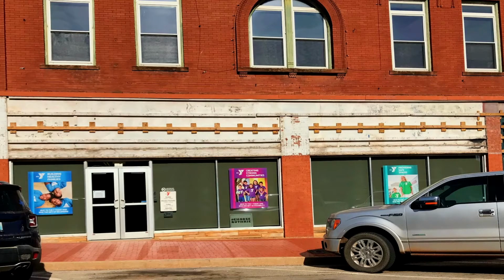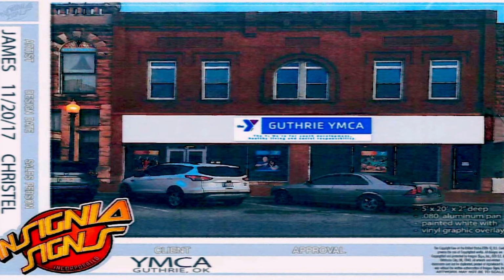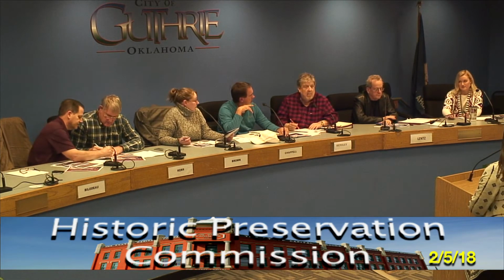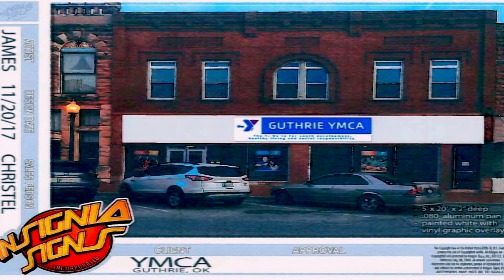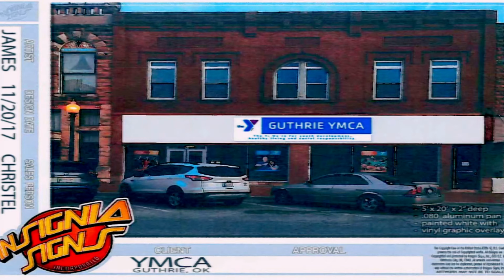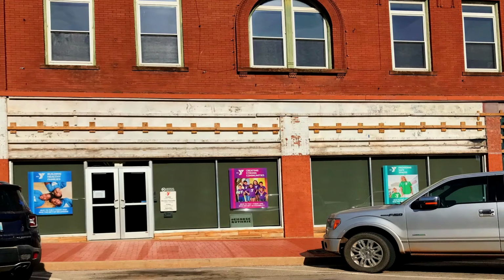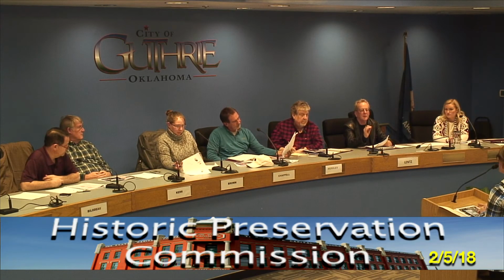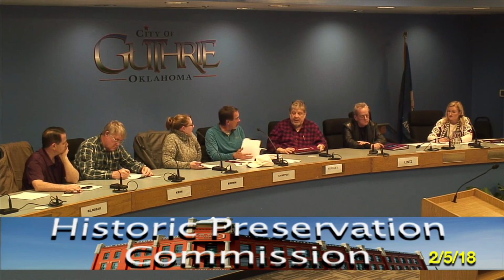2/5/18 HISTORIC PRESERVATION COMMISSION MEETING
Technical issues in first two minutes
Meeting was recorded in progress